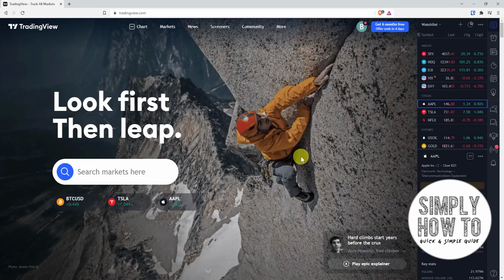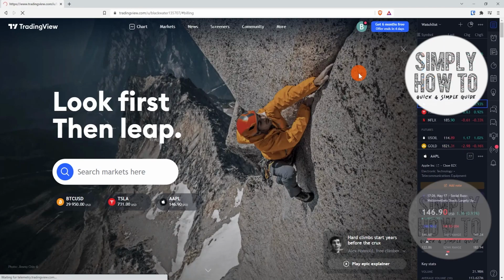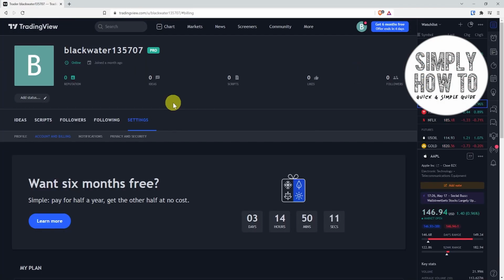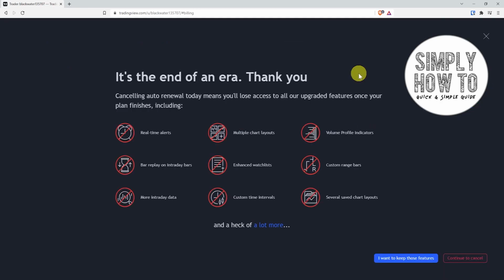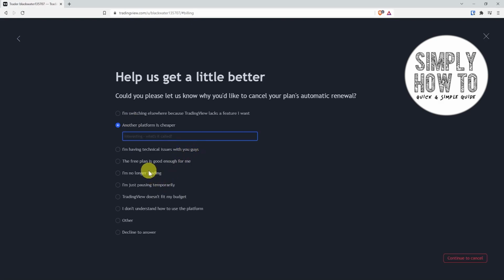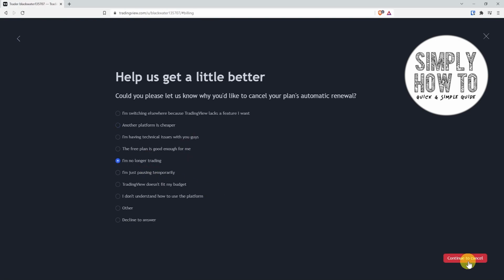How to CANCEL Subscription on TradingView 2023